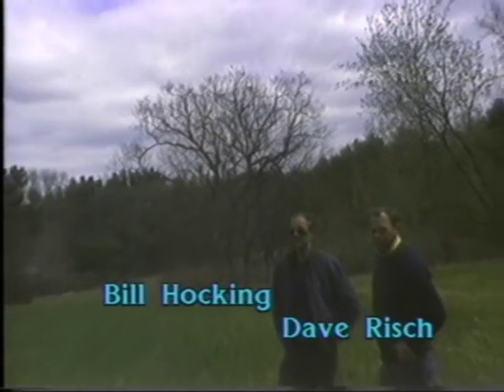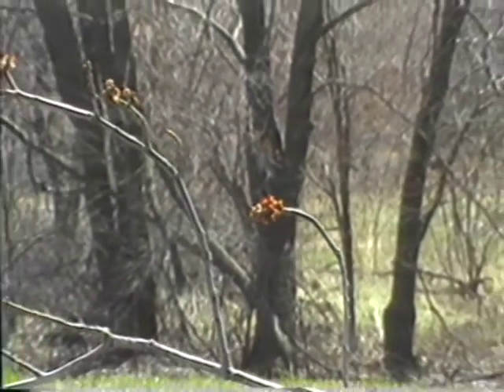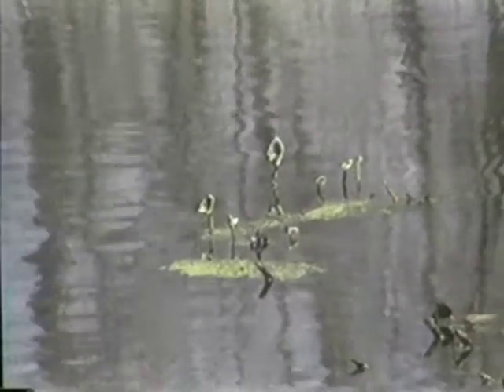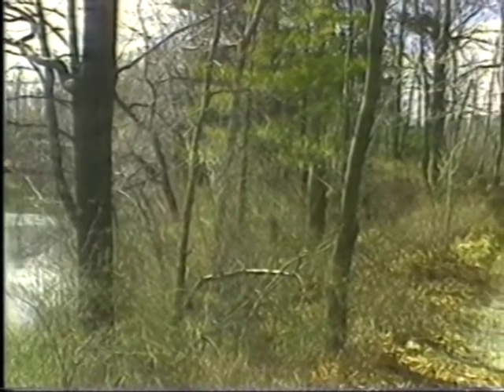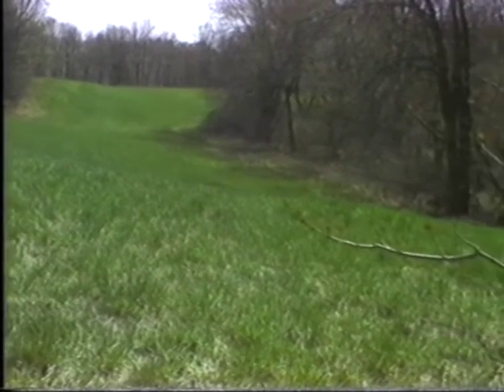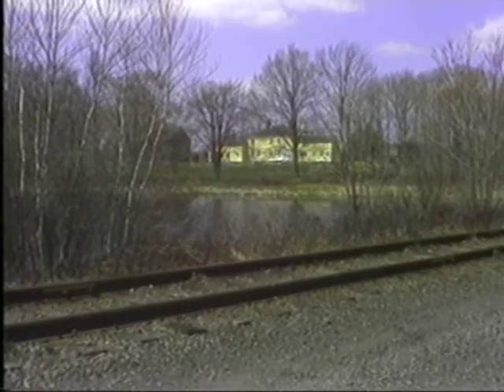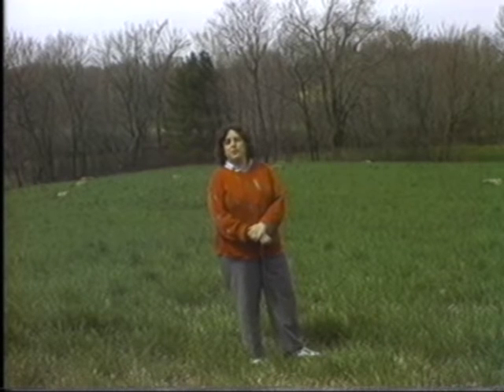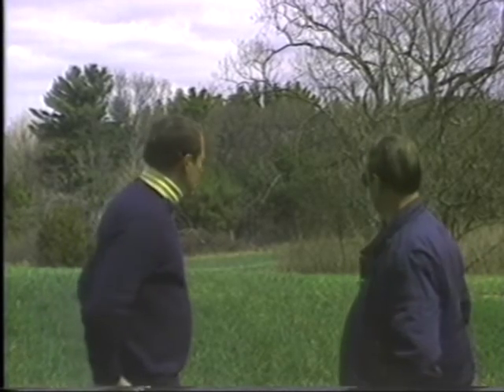Foxborough Conservation Commission:: Tour of the Lane Property (1988)